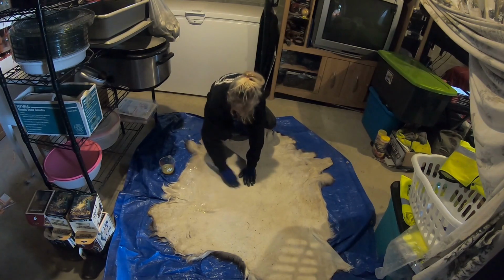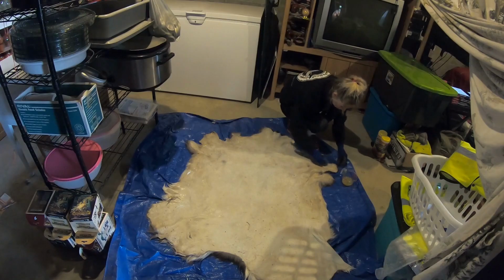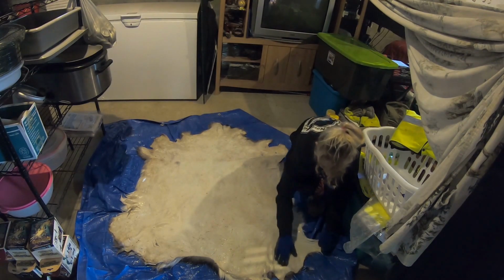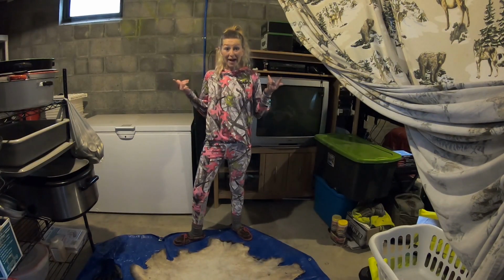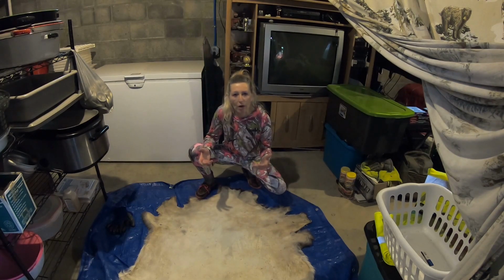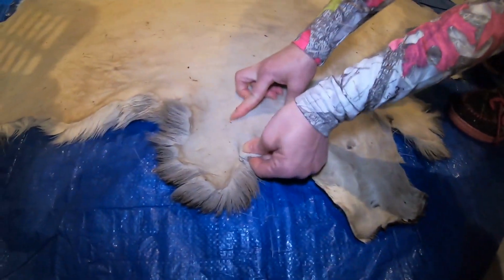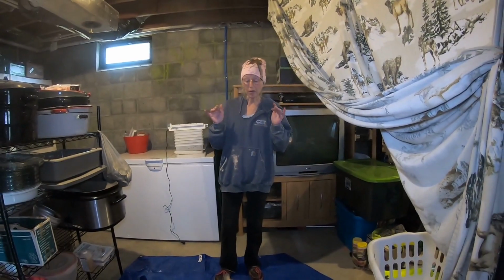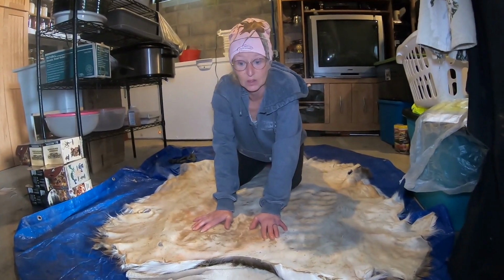Tanning Deer Hides How To At Highland Homestead Part #3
Tanning Deer Hides How Too At Highland Homestead  Part #3 Pulling and breaking the hide. Western NY. Southern Tier NY. The homestead. Learn the basics of animal care at the barn. DIY projects. Everyday life on the homestead. We will keep it real as possible here. Join us for barnyard follies, life, and much more. I am a country girl living out a dream of owning property, having a barn full of animals, hunting, fishing and much more.